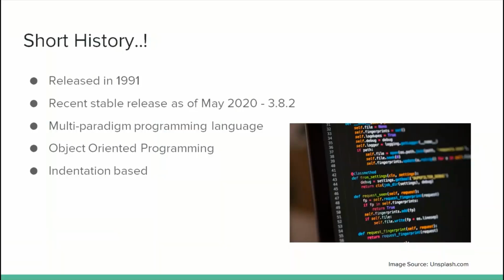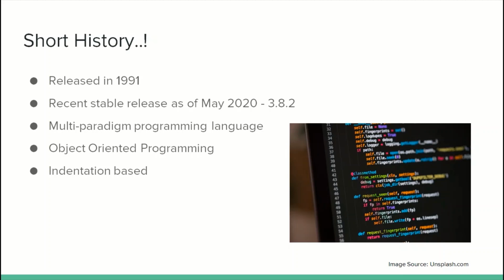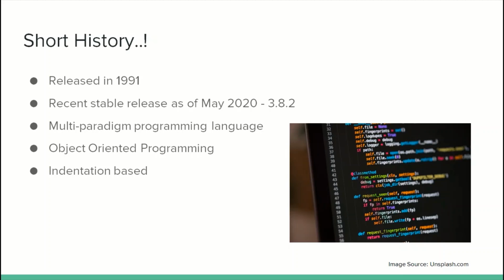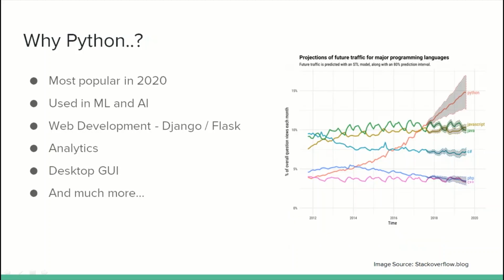Introduction - What is Python? | Learn Complete Python - Tutorial for Beginners #1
Hi there folks!🤗 You'll be happy to know about our yet another Tutorial: The Complete Python Tutorial for Beginners!

In Introduction to Python, you'll learn:
- History of Python
- Why Python..?
- Syllabus of Python that you'll learn in this tutorial series

We hope you'll like the video..! If you liked the video, hit the 'like' button, and share with friends!😇

ALSO,

If you think that we can better ourselves, feel free to leave your suggestion in the comment section below... Who knows, your little suggestion may benefit your peers in improving their learning curve..!